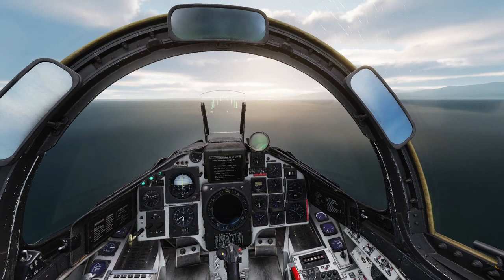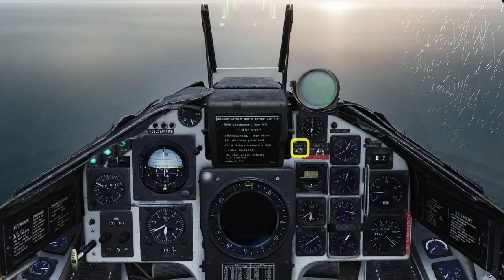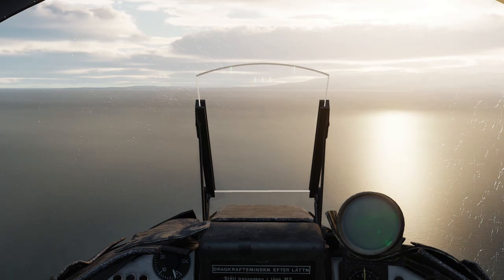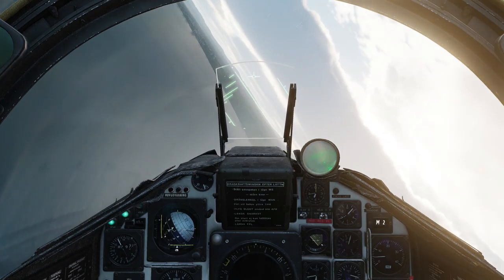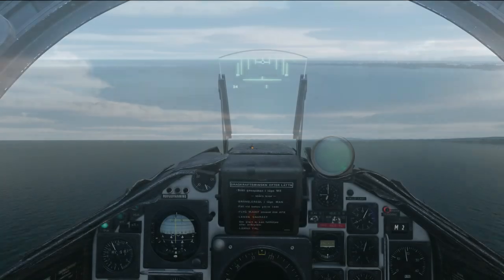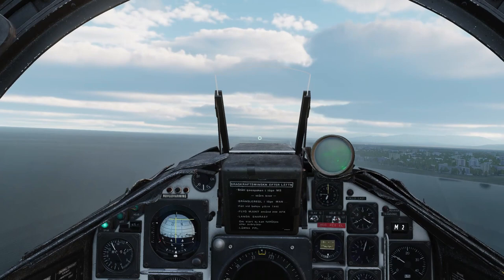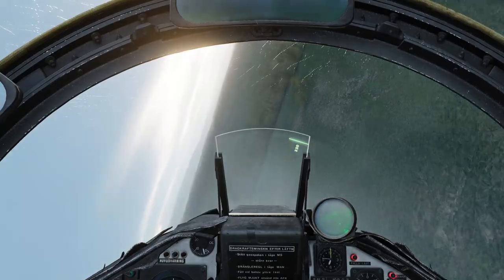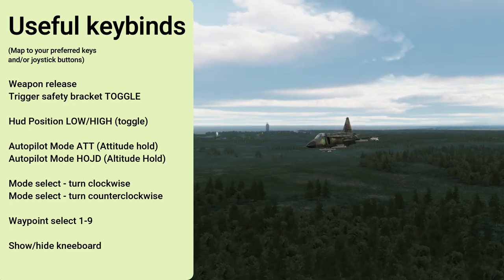DCS Viggen Low Drag Bombing - AJS37 Dive Bombing in Precision Mode (DYK) - DCS In 3 Minutes Or Less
This 3 minute DCS tutorial shows how DCS Viggen Low Drag Bombing works using SB71 Low Drag bombs in precision (ANF) dive bombing (DYK) mode to rain destruction on a static target.

While it is popular to use high drag bombs in a low level attack with the DCS Viggen dive bombing with low drag bombs (LD Bombs) is highly effective when attacking static targets with the AJS37

Precision mode is different to Quick Mode (NAV) dive bombing in that it uses radar ranging to get an accurate fix on a pre-designated target.

So get off the phone to Ikea, strap a full bombload under the duck's wings, and as you put your cassette tape into the player, try to concentrate on Ace of Bass's legit bangers rather than their questionable politics.

AJS37 Viggen
AV8B Harrier
MI-24p Hind
F-15E Strike Eagle
F14 Tomcat